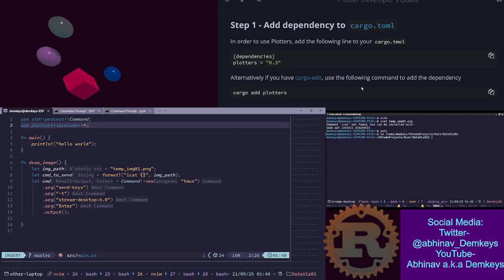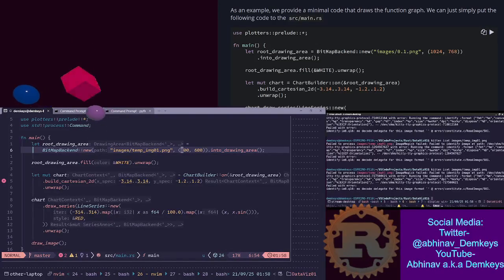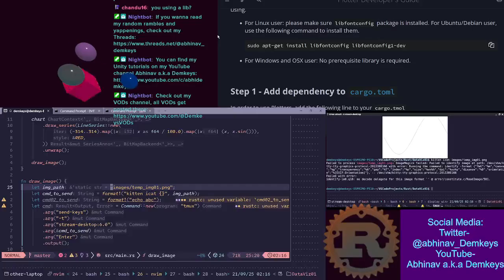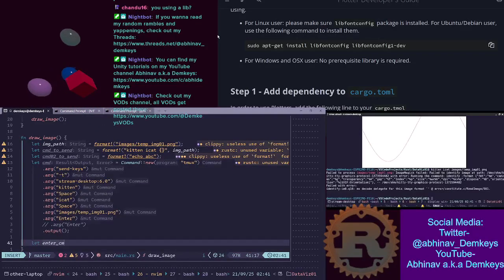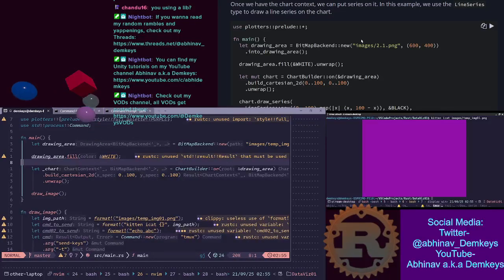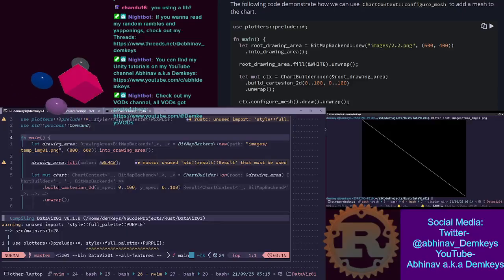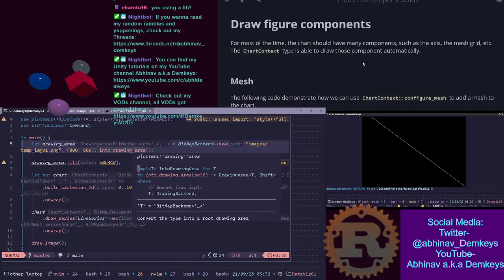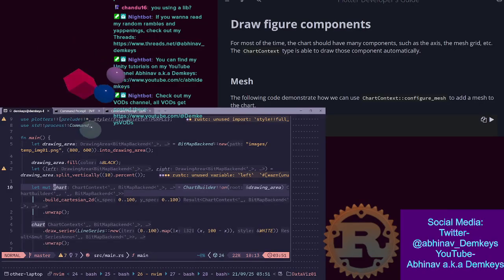Rust DataViz things! 🏳️‍🌈 | 21092025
Welcome to the VOD of my Twitch livestream where we dive deep into the world of Rust Data Visualization (DataViz)! This entire stream is dedicated to practicing and learning the powerful Rust plotting library, Plotters. We start by discussing the journey into learning Rust and the motivation behind exploring data science topics with this language, aiming to find the Rust equivalents for popular Python tools like scikit-learn and matplotlib.

During the session, we explore how Plotters functions as the "matplotlib of Rust," providing the essential building blocks for creating complex charts and graphs. The core of the stream involves setting up the drawing canvas using the BitmapBackend to generate a PNG image and defining the ChartContext with a 2D Cartesian coordinate system. We then move into live coding the basics of drawing data, specifically generating a simple diagonal line using the LineSeries::new() function and an iterator to create the coordinate pairs [01:41:56].

As is common with live development, we encounter and spend time troubleshooting a technical hurdle: a persistent issue with sending the kitten iat command to T-Max from our Rust code to instantly display the generated image [06:52]. This section of the VOD provides a look at real-world debugging and the nuances of interacting with external tools from within Rust programs. By the end of the session, we gain a foundational understanding of Plotters components, including how to define the drawing area and utilize the ChartBuilder to prepare for more complex data exploration and Exploratory Data Analysis (EDA) in future streams.